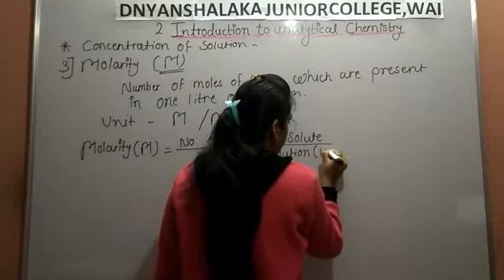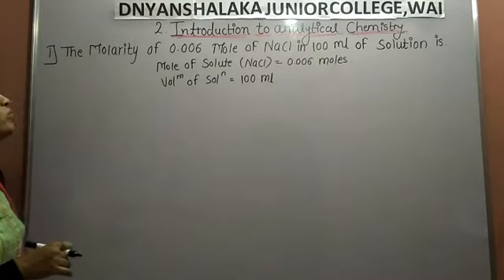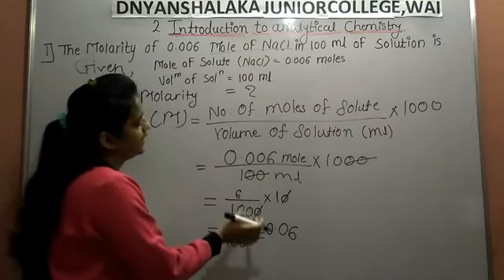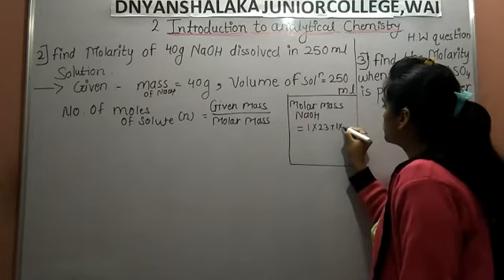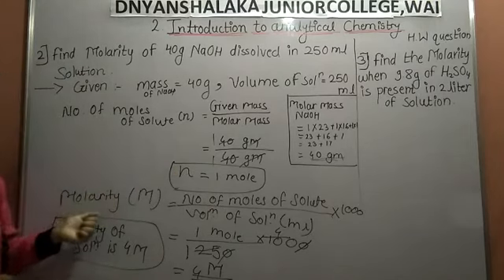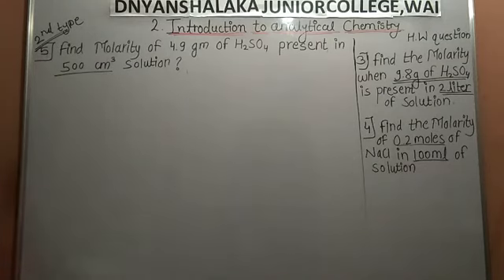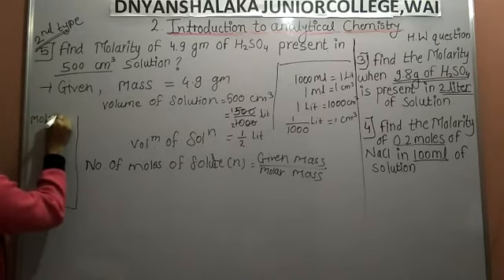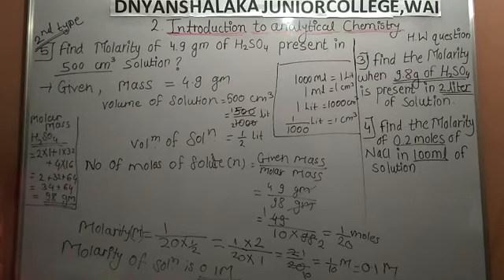Introduction to analytical chemistry 11th lecture 19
Molarity-1